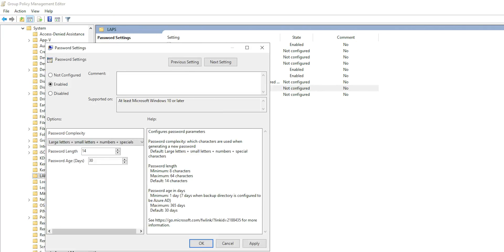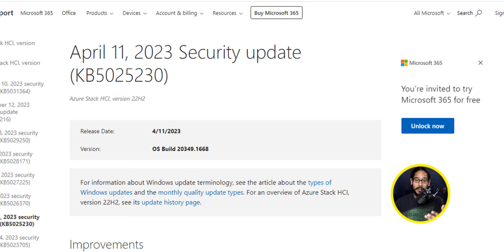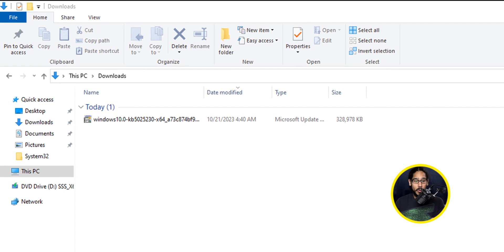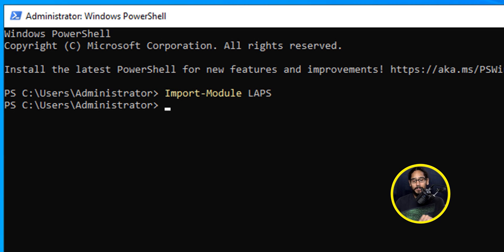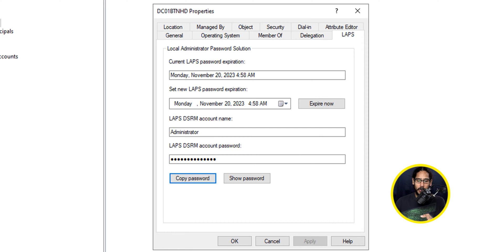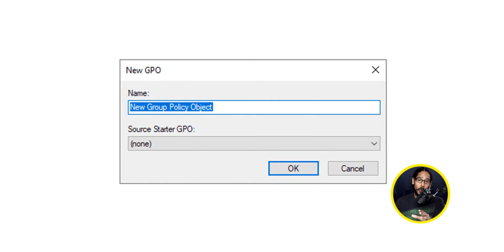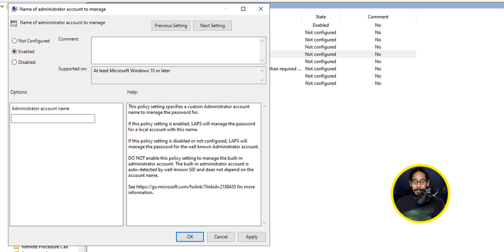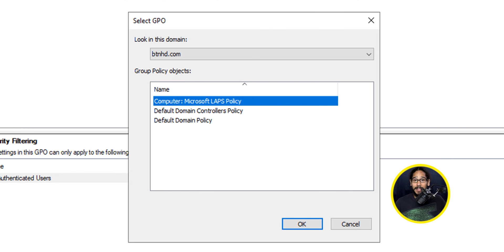Windows LAPS!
Welcome to our latest video where we delve into the world of Windows LAPS! In this insightful tutorial, we'll guide you through the implementation and benefits of Microsoft's Local Administrator Password Solution (LAPS).

Chapters
0:00 Introduction
0:11 Operating System Version
0:42 Windows Update Needed
1:30 Download KB5025230
1:57 Installing KB5025230
2:31 Using Windows LAPS
3:11 Updating AD Schema
3:54 LapsADComputerSelfPermission
4:22 Windows LAP GPO Setup
6:43 Conclusion